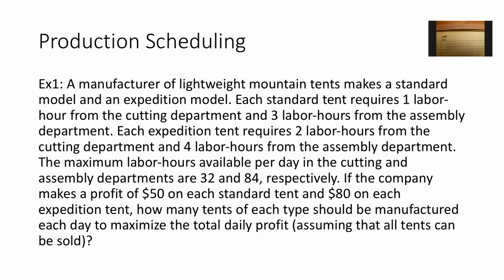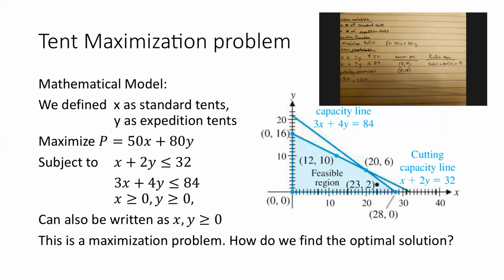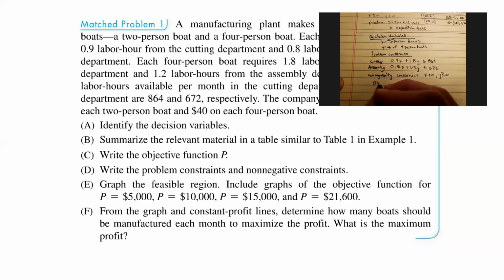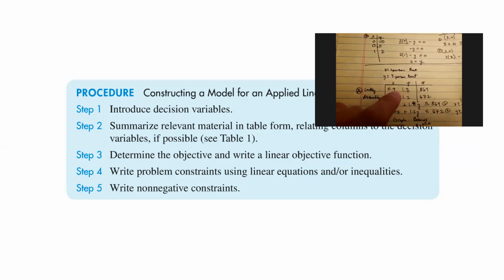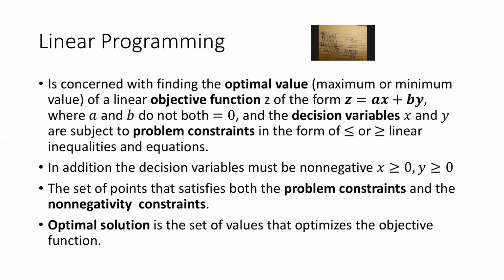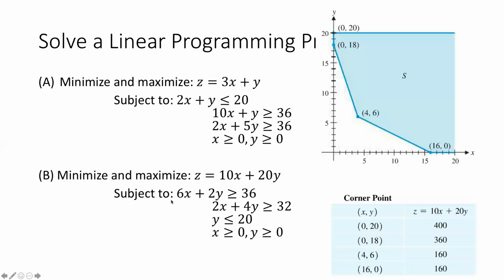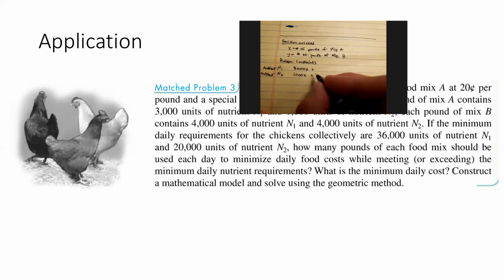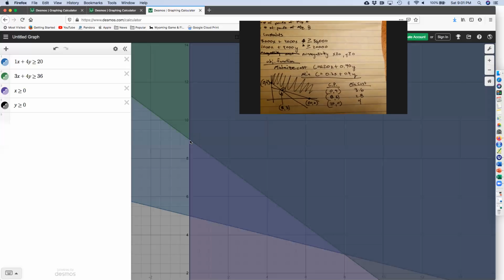Math 2355 - Chapter 5 section 3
Linear Programming The Geometric Approach